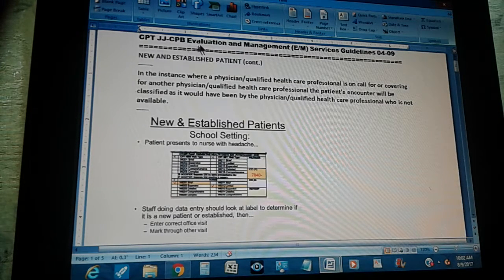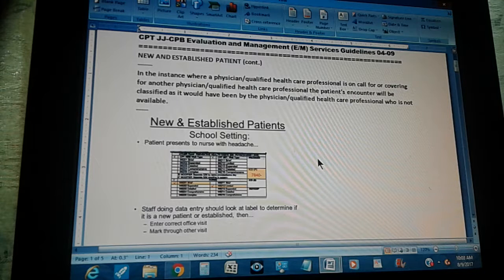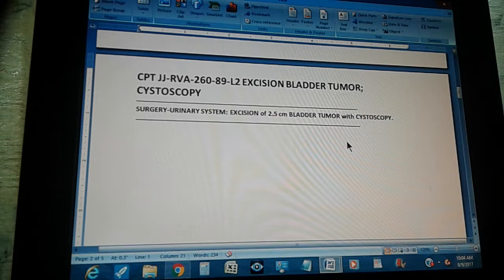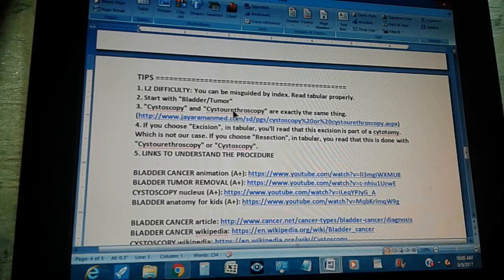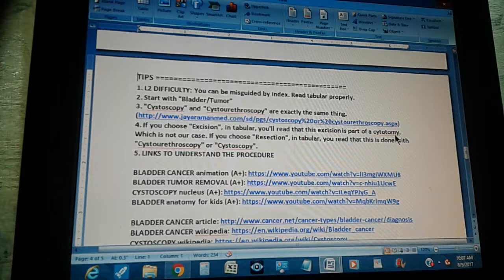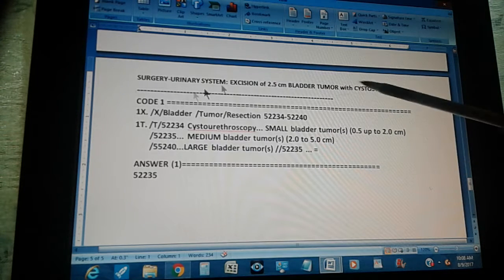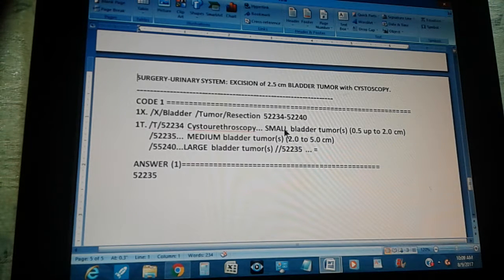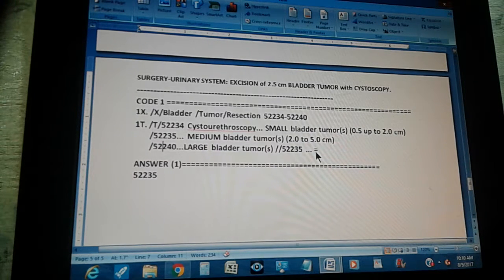CPT JJ-RVA-260-89-L1 excision bladder tumor cystoscopy